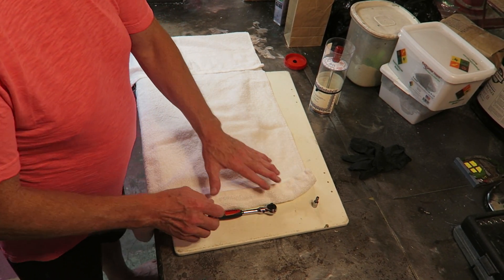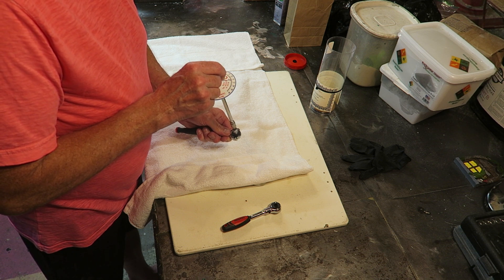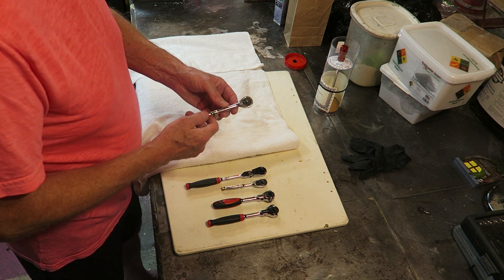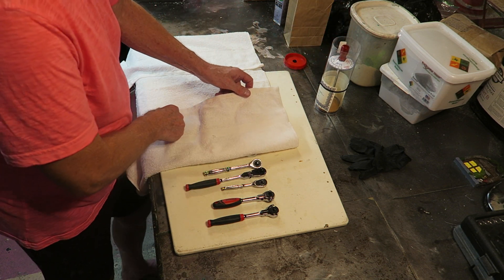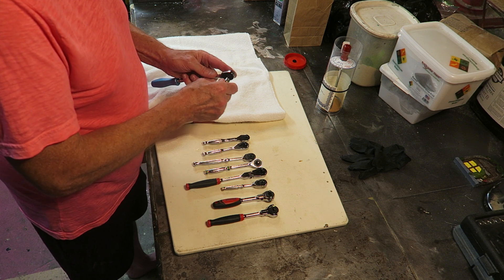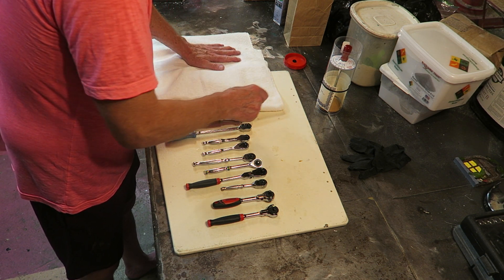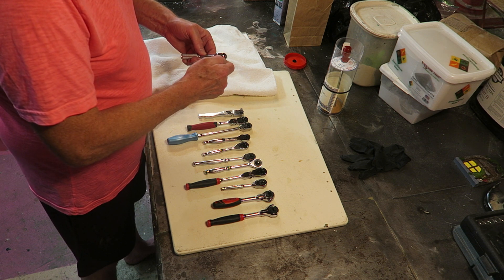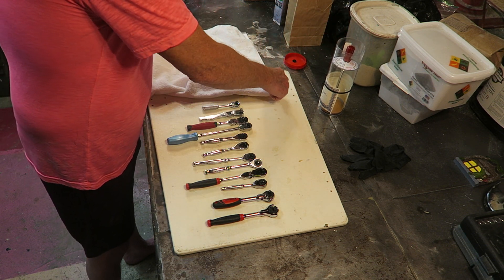Measuring the Back Drag of Various 1/4" Ratchet Wrenches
Using a Seekonk Precision torque gauge, the back drag value in inch ounces of a variety of ratchet wrenches is measured.